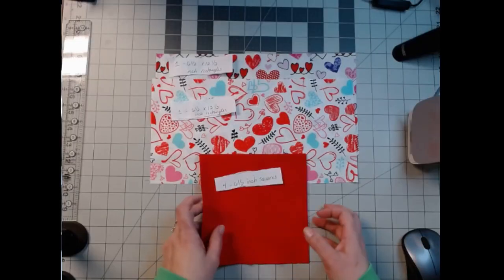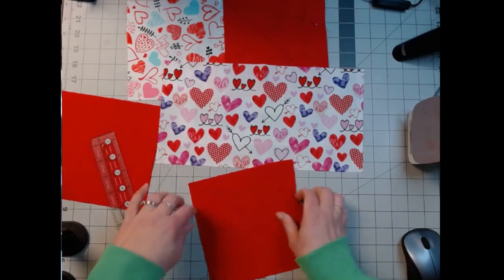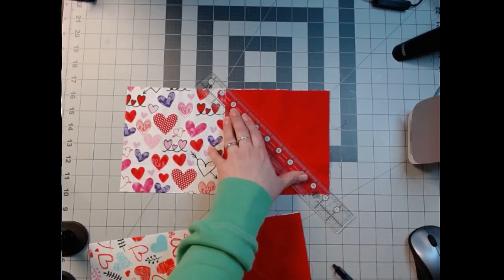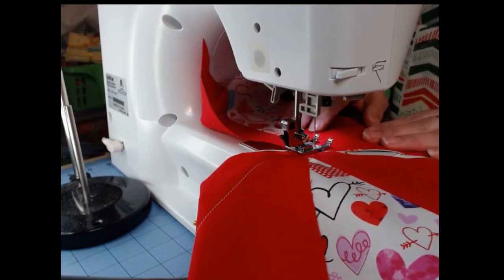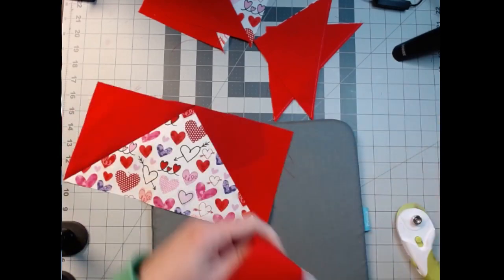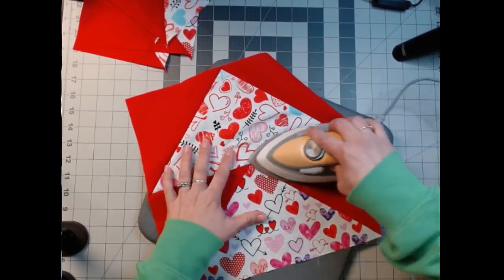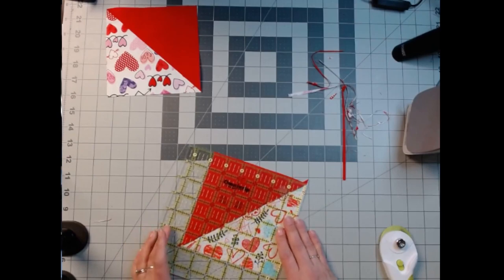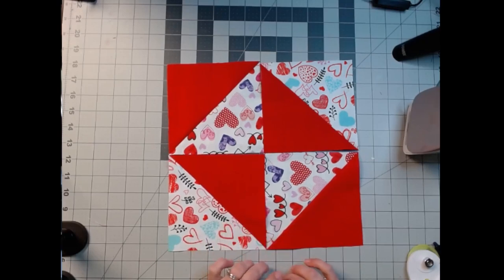Wild goose chase quilt block tutorial with bonus block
Fabric A
              1 - 6.5 x 12.5 inch rectangle
Fabric B
              1 - 6.5 x 12.5 inch rectangle
Fabric C
              4 - 6.5 x 6.5 inch squares